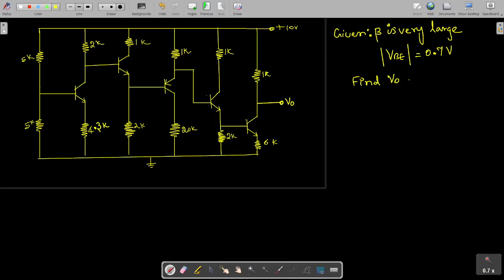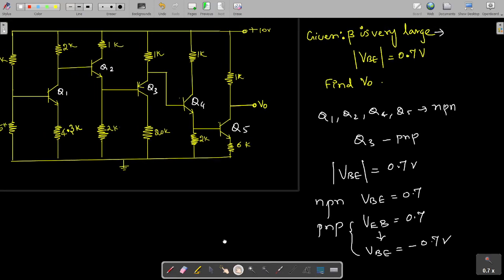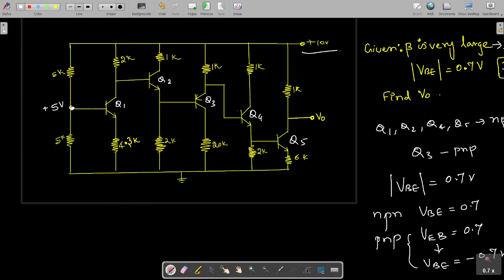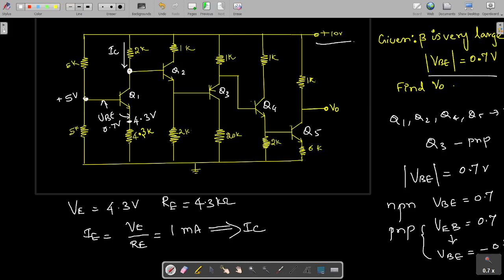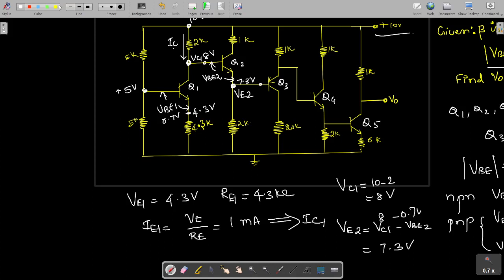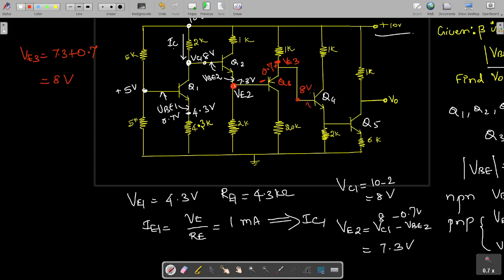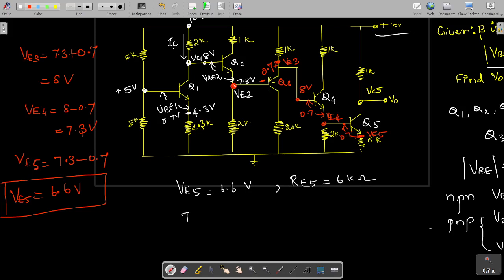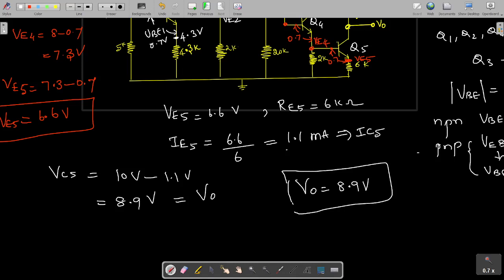Multi stage transistors problem and solution